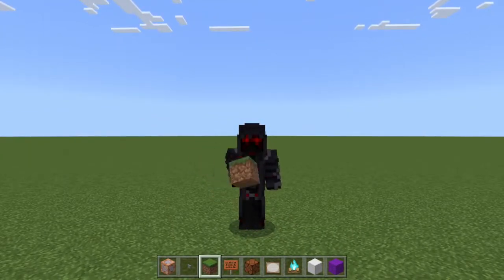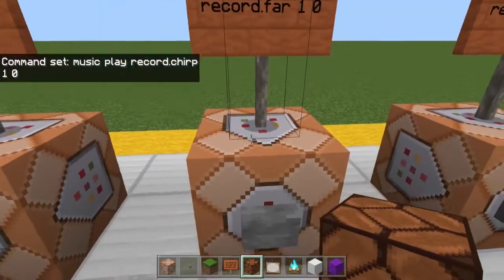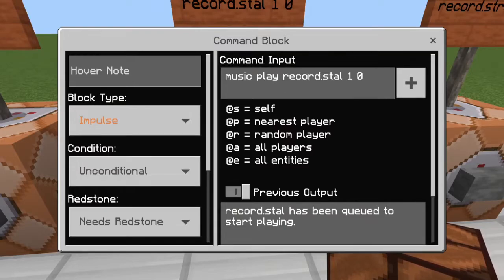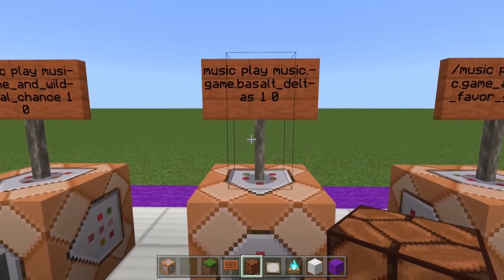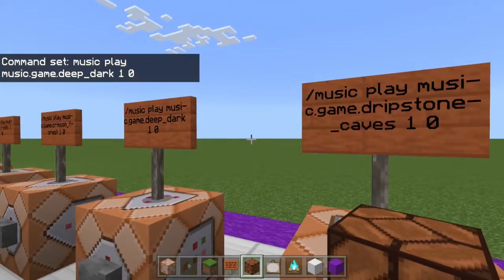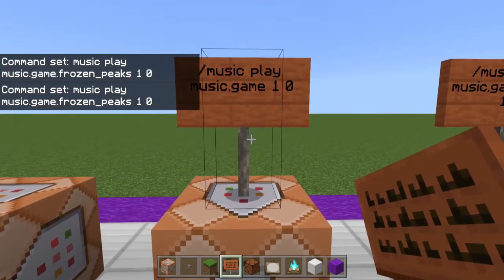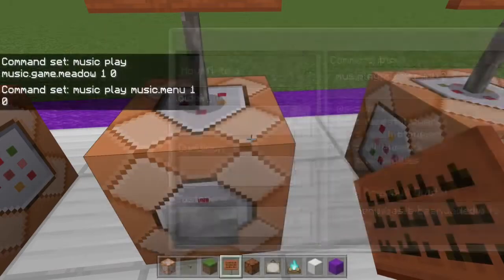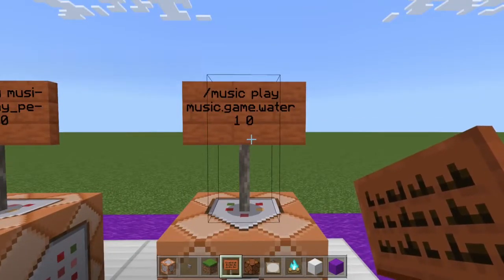Bedrock 1.19 DISC & IN GAME MUSIC Commands: Here's What They Do!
Welcome back to Unlikekillakay Gaming! We have a new command block tutorial which teaches you how to use the disc and in game music wherever you want using commandblocks or the chat. This is a request by viewer @ancientcive3825 and is a part 2 to the previous video of Wither play sound commands. I will leave a link to the playlist below and in the comment pinned to the top. I love Minecraft so why not teach you all a little more about the Bedrock edition!?

In Minecraft, players explore a blocky, procedurally generated 3D world with virtually infinite terrain, and may discover and extract raw materials, craft tools and items, and build structures, earthworks and simple machines. Depending on game mode, players can fight computer-controlled mobs, as well as cooperate with or compete against other players in the same world. Game modes include a survival mode, in which players must acquire resources to build the world and maintain health, and a creative mode where players have unlimited resources and access to flight. Players can modify the game to create new gameplay mechanics, items, and assets.

Chapters:
0:00 Intro
0:30 Music Disc Commands
4:35 In-Game sounds like menu music!
12:10 Subscribe!

✅Looking for that boost while you game and stream?! Look no further as you can get just that with DUBBY! Use this link and get a discount off your purchase with this

🌍 I highly recommend Tubebuddy to help you grow your reach and you learn about SEO and tag exploration:

Reference:

Wikimedia Foundation. (2022, April 23). Minecraft. Wikipedia.